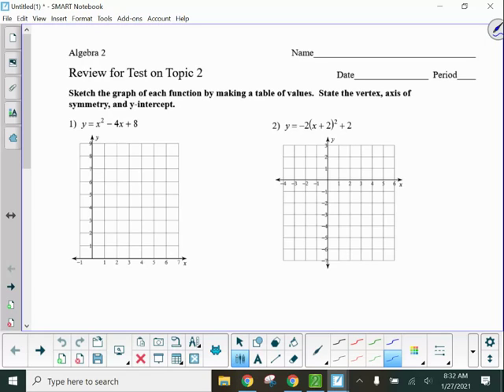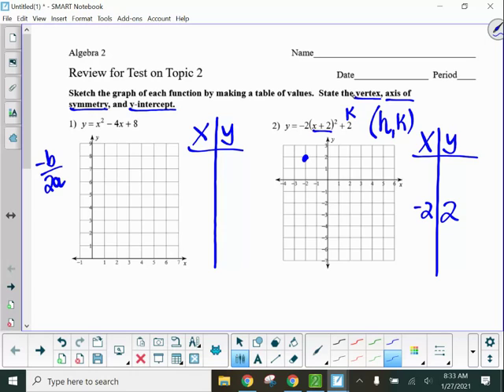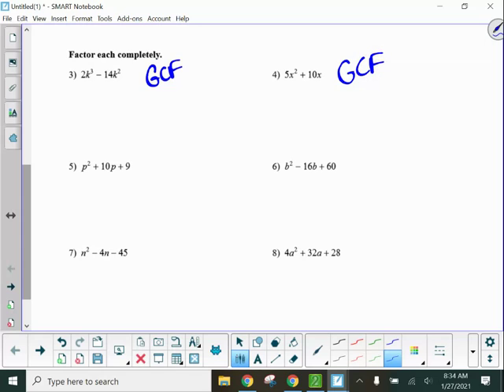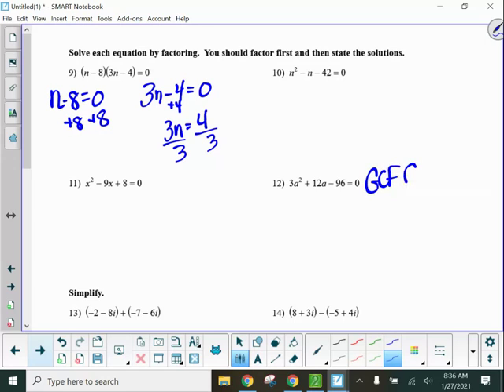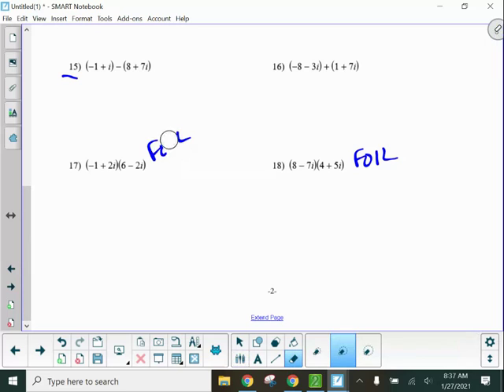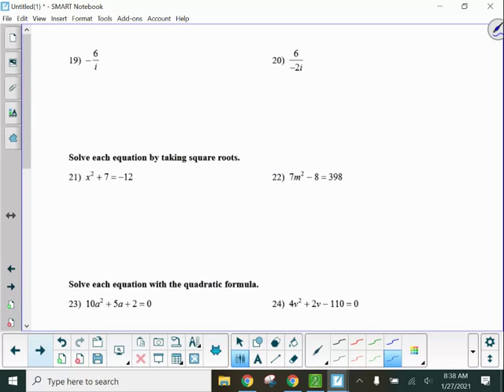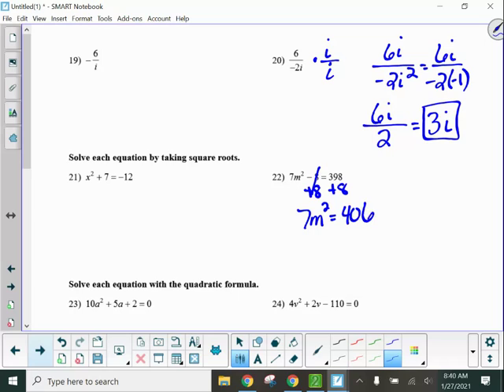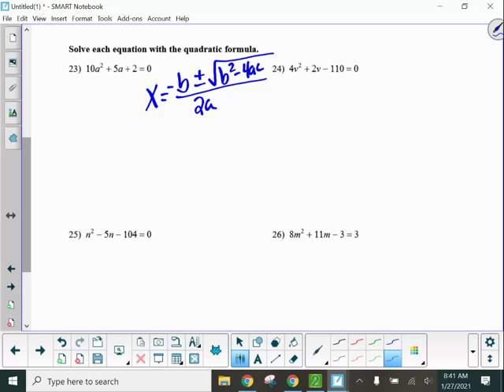Review for Test on Topic 2 Hints